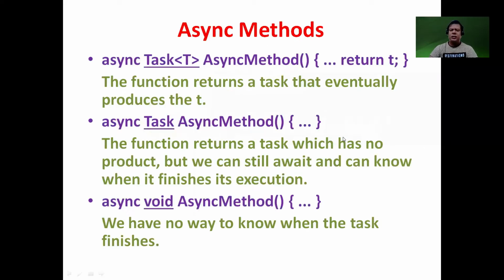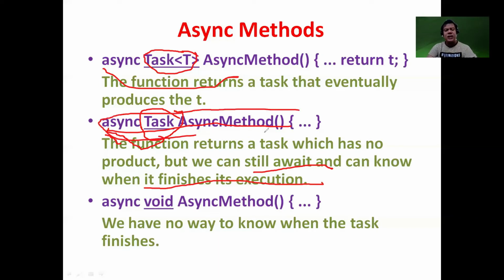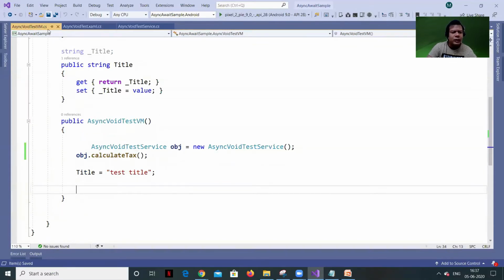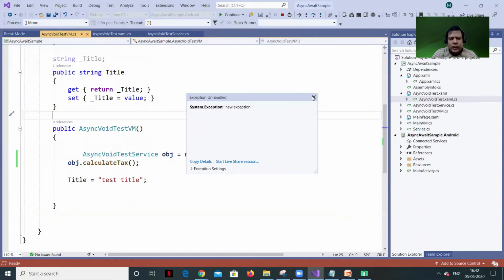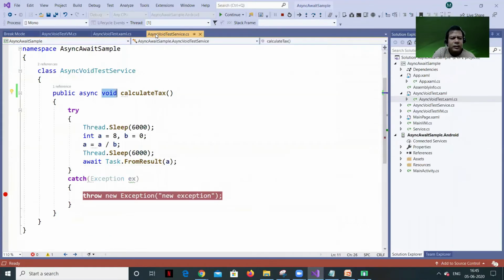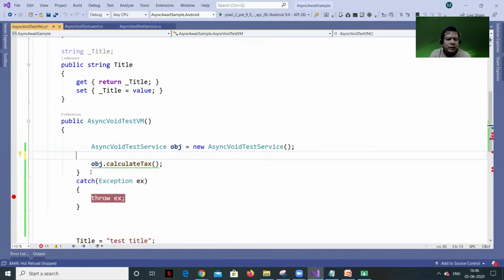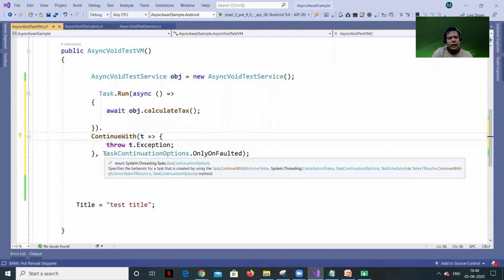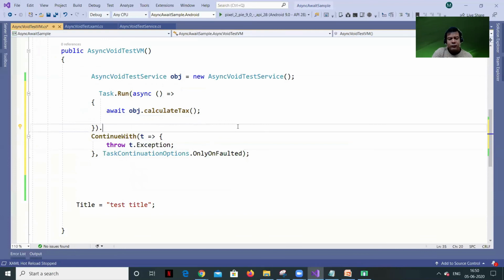Async Await Why should not we use async void? How to handle exception while using async Task?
This video explains the reason for not to use async void and how to raise exception by the calling function while using async Task. For better understanding , please follow the step by step example provided in the video.